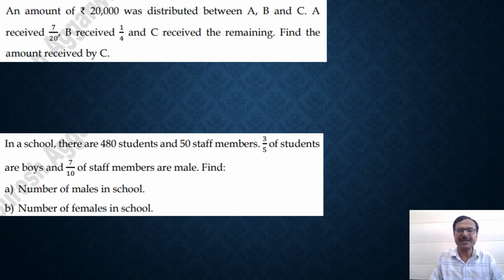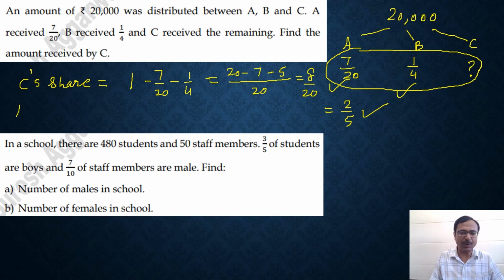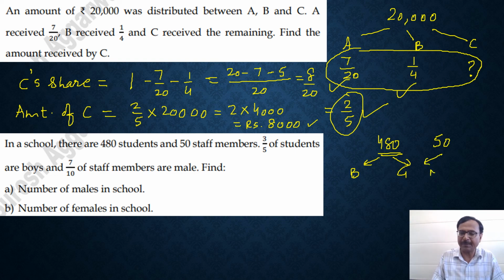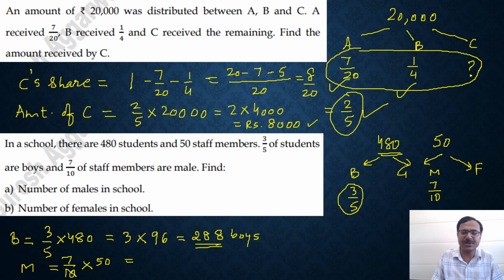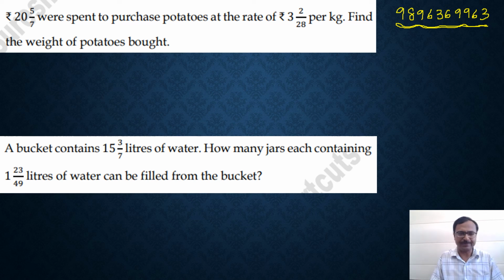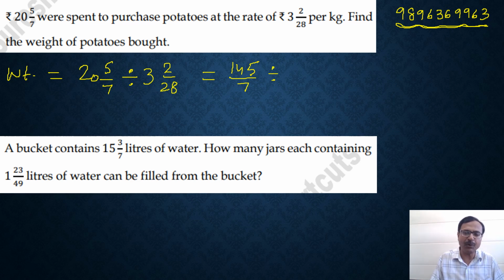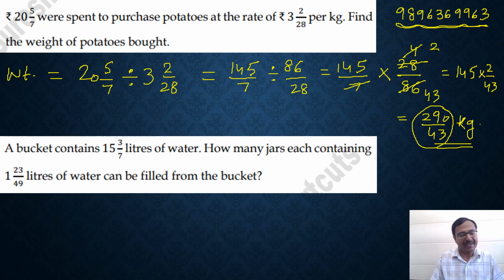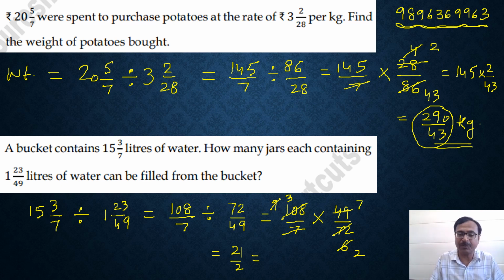Fractions II Statement Problems II Mixed Numbers II Operations on Fractions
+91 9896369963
Fractions
mixed numbers
operations on mixed numbers
statement problems of fractions
fractions practice questions
word problems pdf
statement problems practice
practice questions for fractions